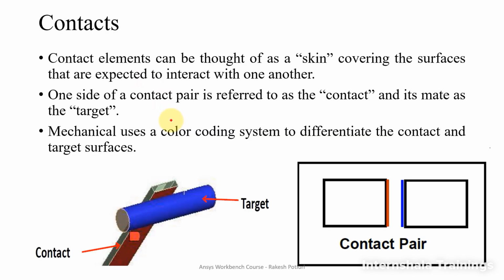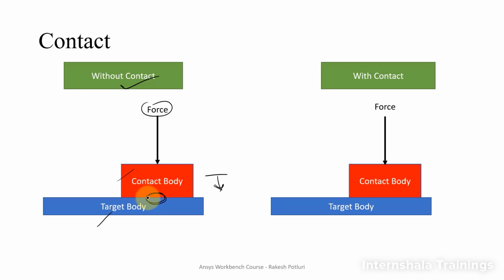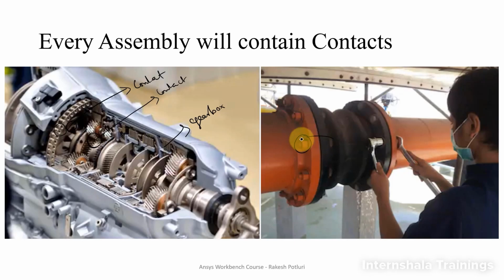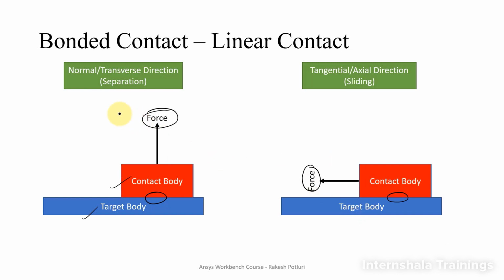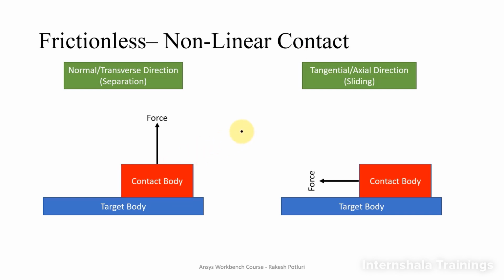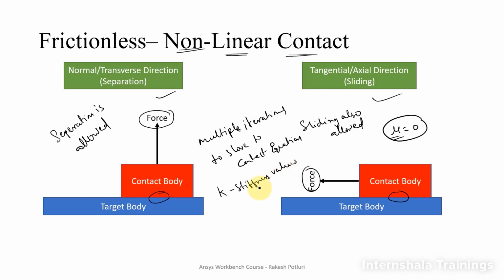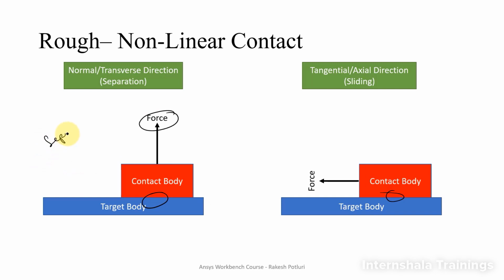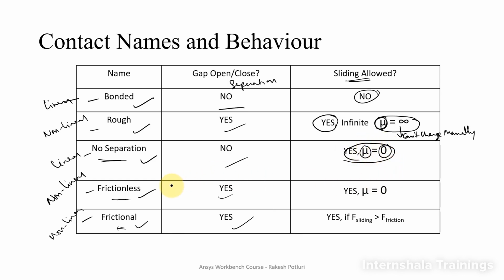Introduction to Contacts